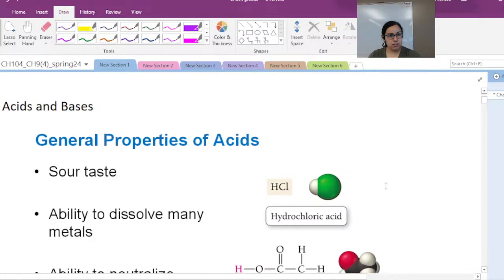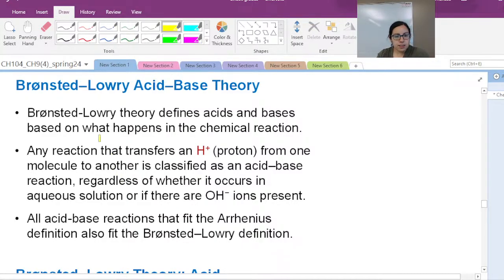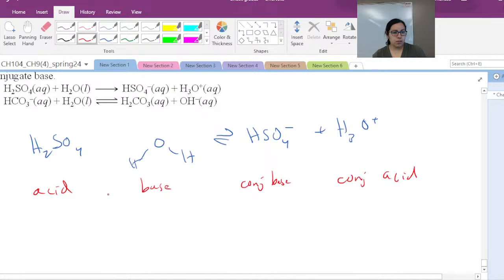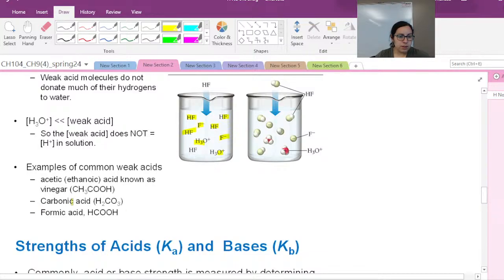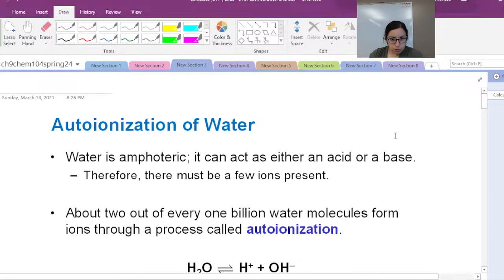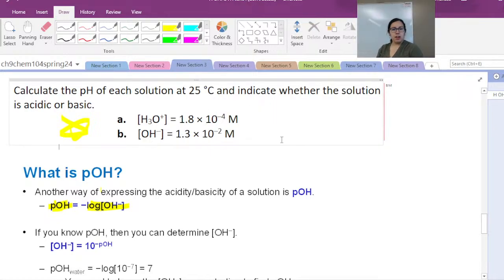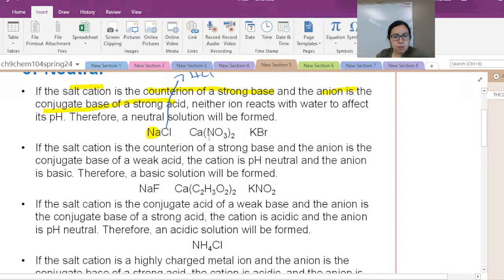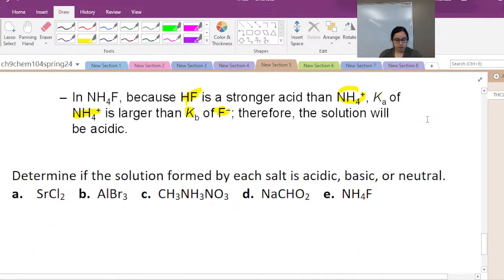Week 10 CHEM 104 M